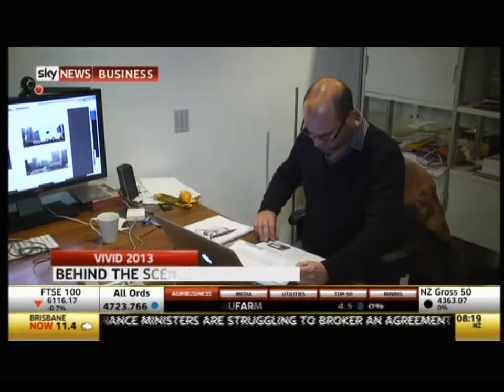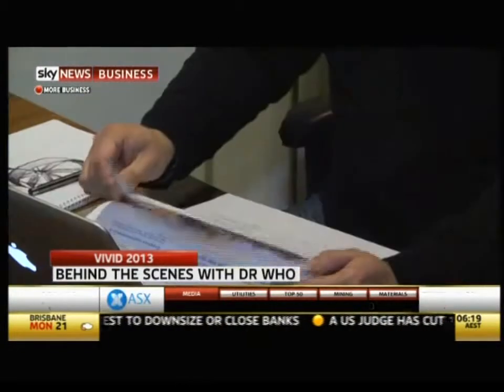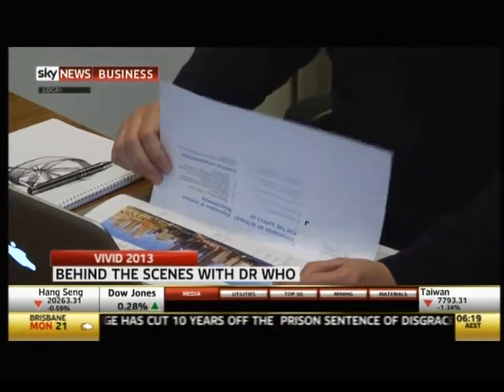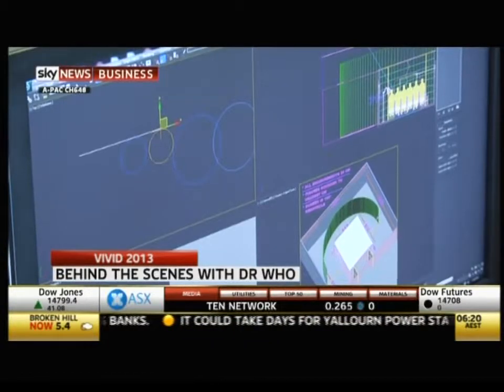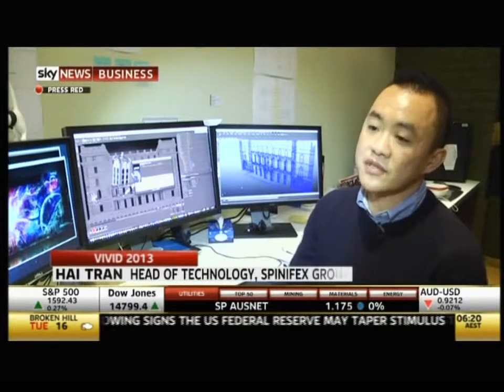Vivid Sydney 2013 - Behind the scenes with Dr Who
A closer look at how the Dr Who light show was created for this year's Vivid Sydney Festival